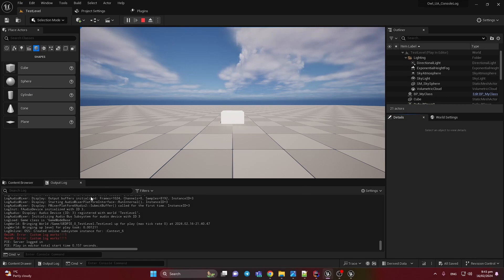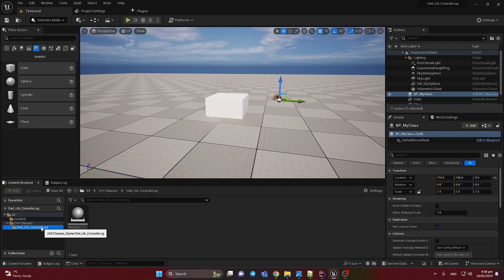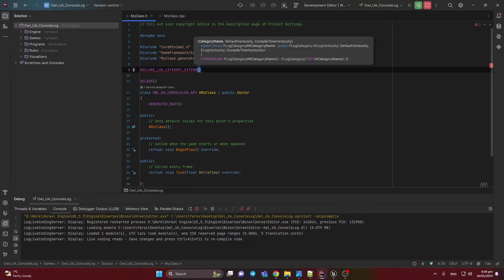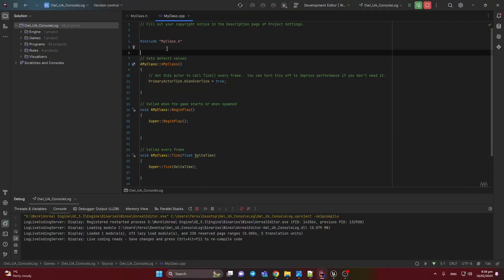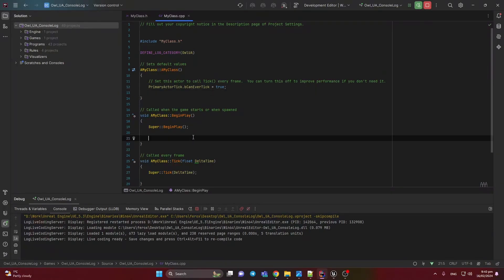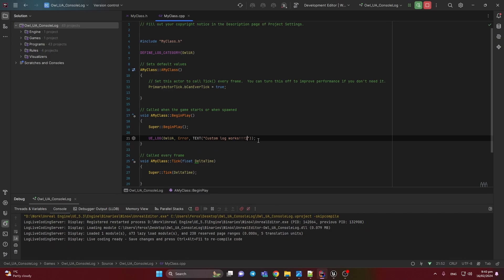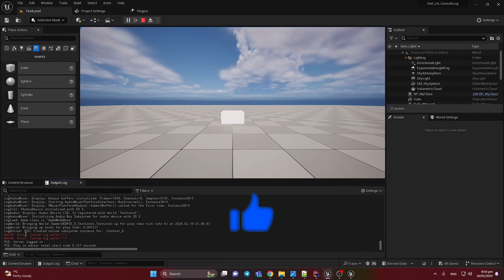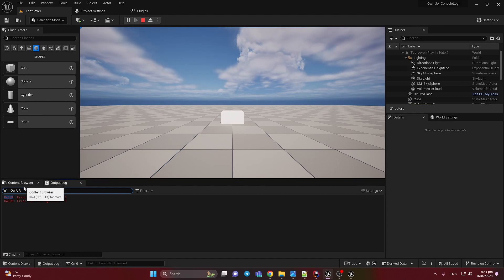Unreal Custom log C++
Video tutorial about creating custom logs in Unreal C++, which will help develop big systems with separate logs, which you can easily filter.

Crypto:
BTC bc1q55zezysg8efvlvg5ljkrf0unnp7mhe9nuf2gwm
USDT Tether TRC20 TNuFfYXYmqkyQ6gZK4yXvRmdeeeJr8svcG
DOGE DHZ7WNZwjm6Xq9QAHpPzm53PDQNxVoCtQ4

00:00 Showcase
00:22 Developing